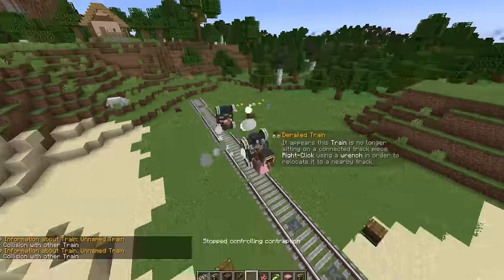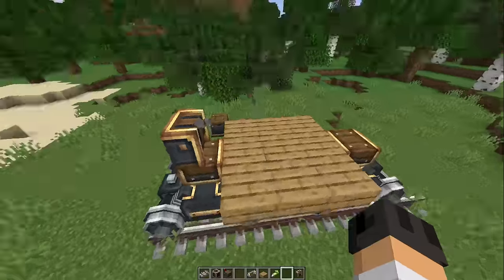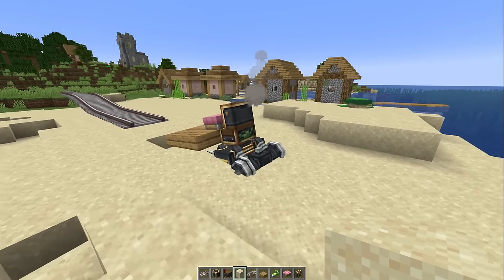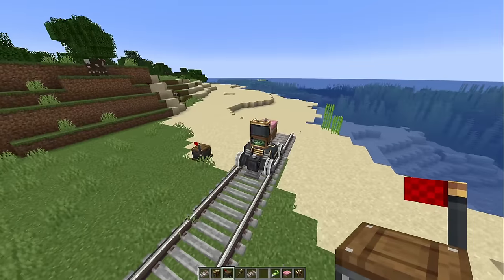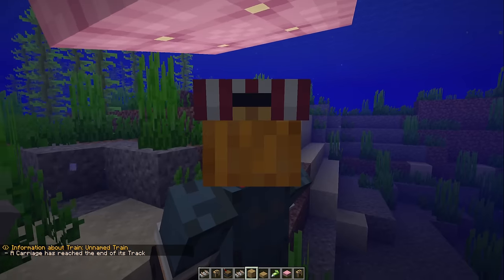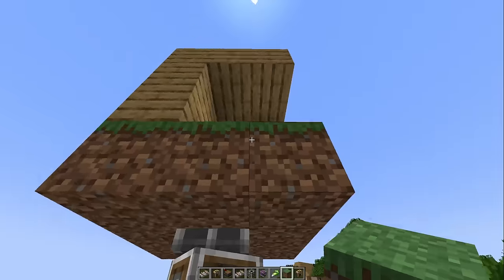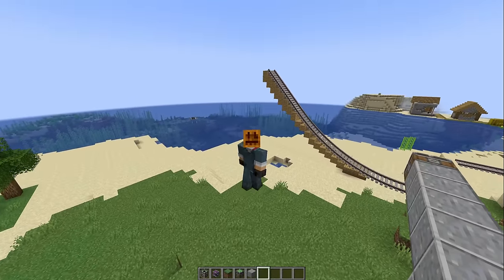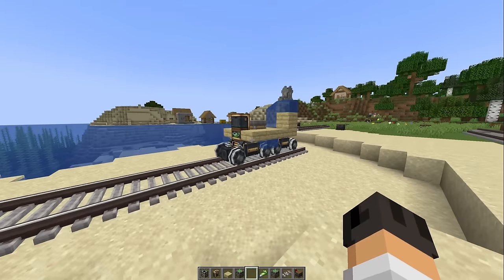Create Mod Trains Just Changed Forever.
Today Shalz looks at a revolutionary addon for Create trains and Create contraptions overall.

🍪 You get a cookie if you follow me on all three ;)